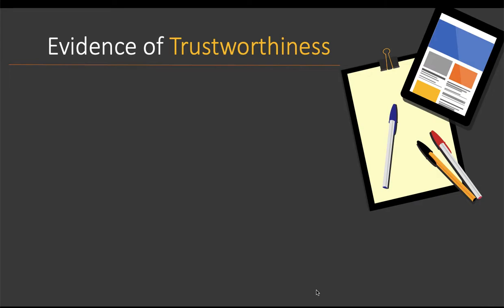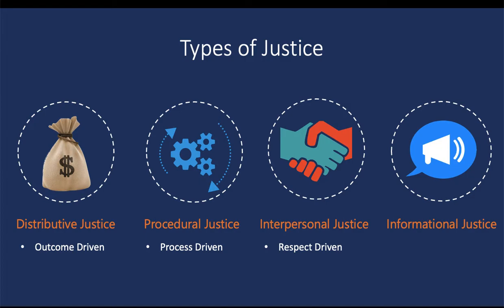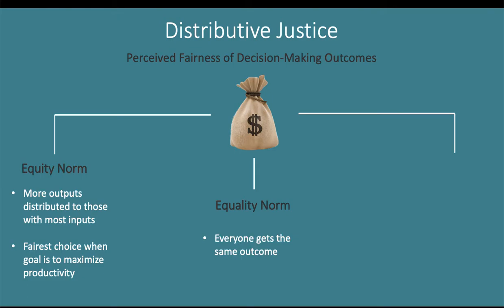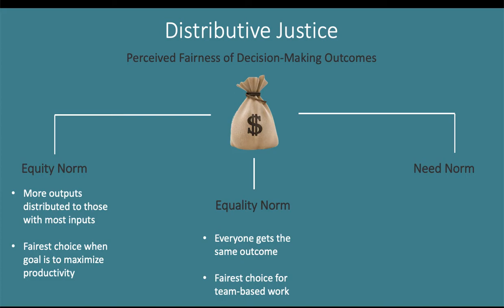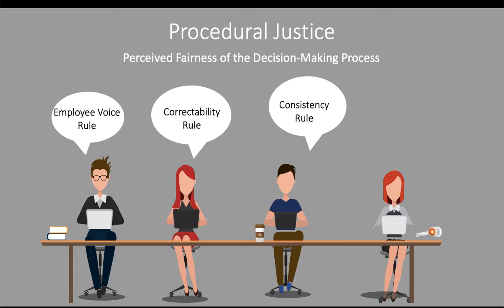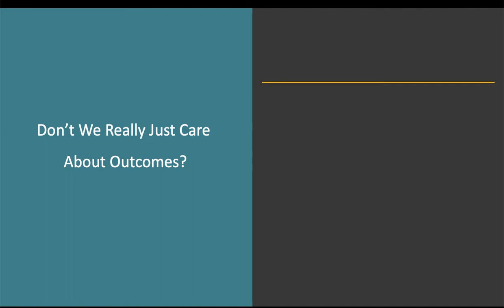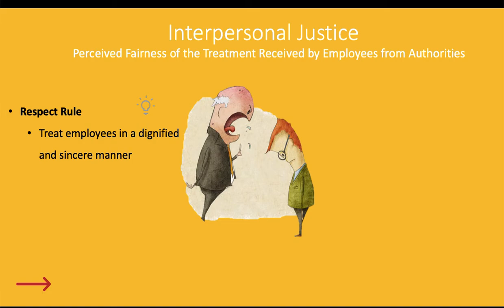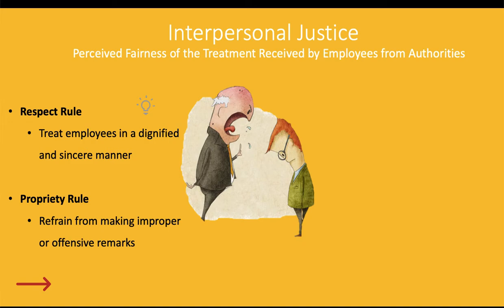MANG 422 Justice Mini Lecture